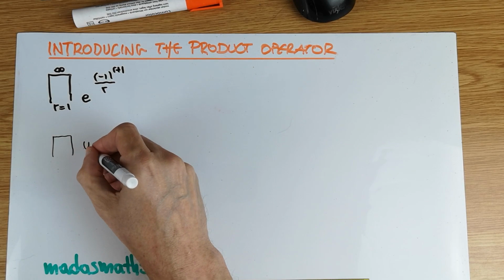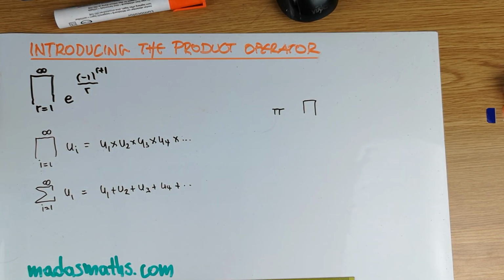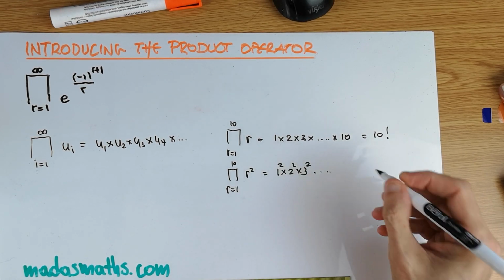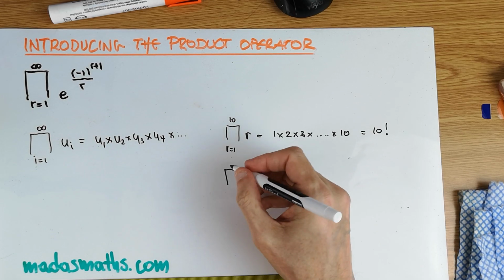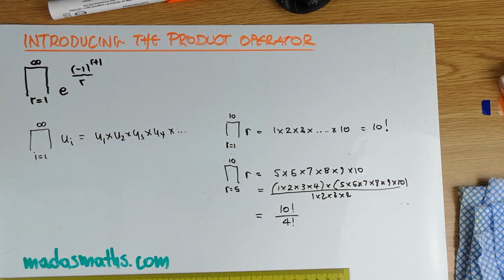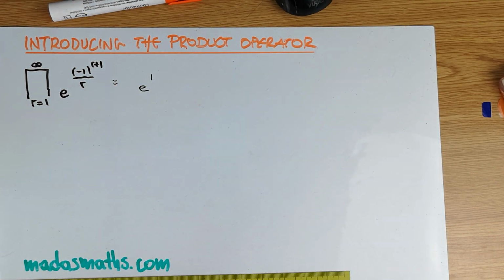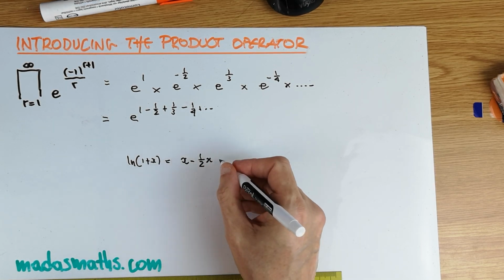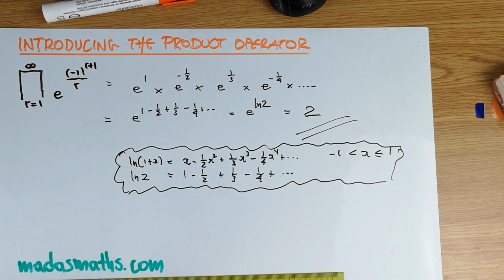ADVANCED - Introduction to product operator